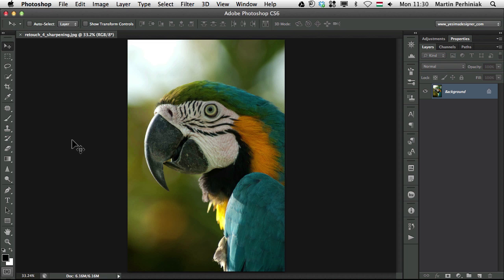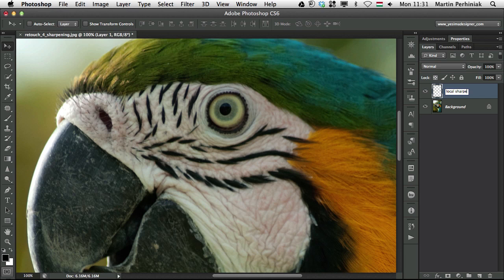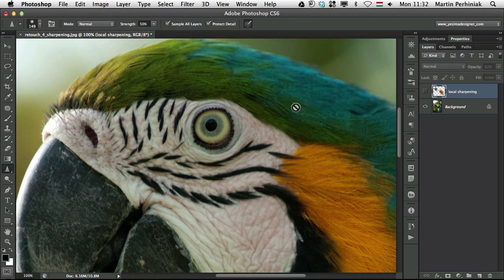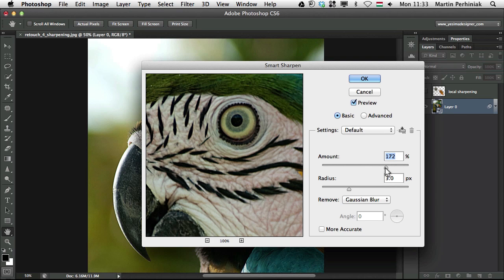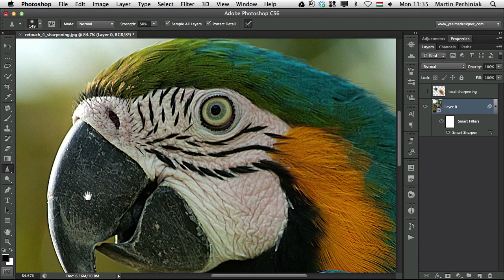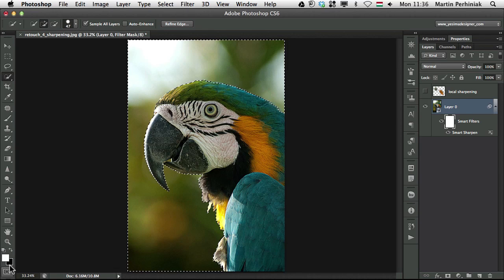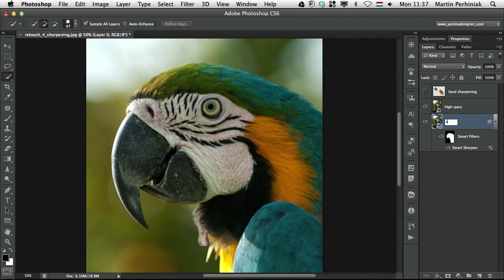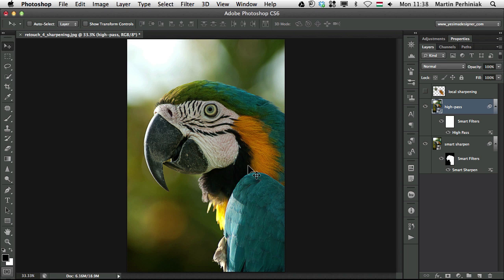A Look at Various Sharpening Techniques in Photoshop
In this episode, Martin Perhiniak will take a look at various sharpening techniques in Photoshop. While Photoshop includes some great tools for local and global sharpening, it is also important to use these tools non-destructively. Martin will show you how. Let's get started!